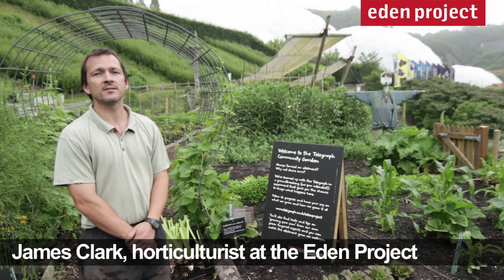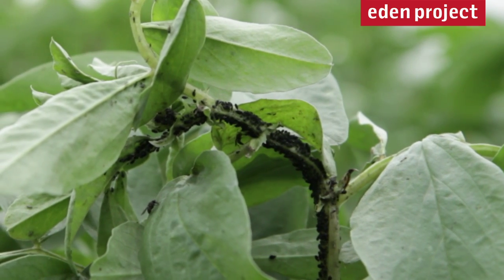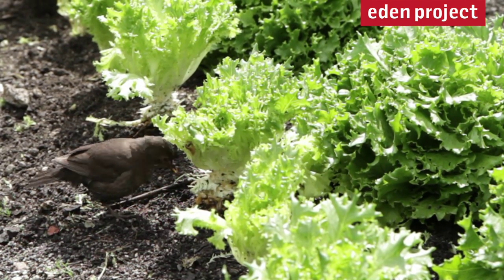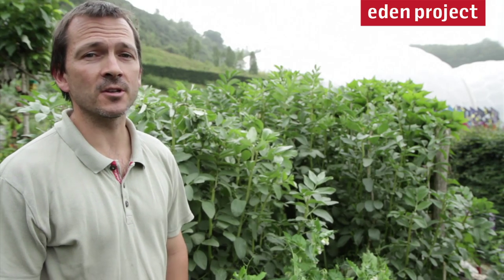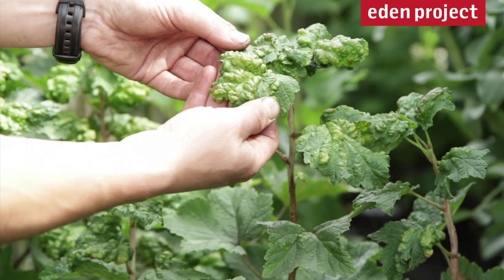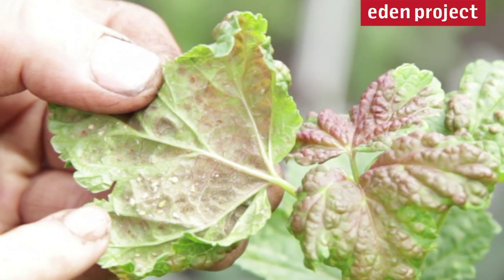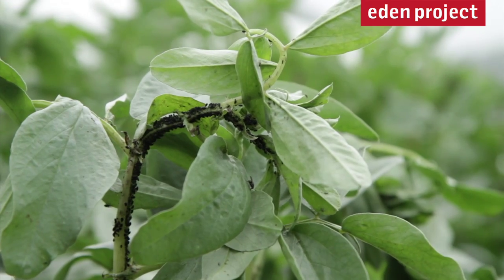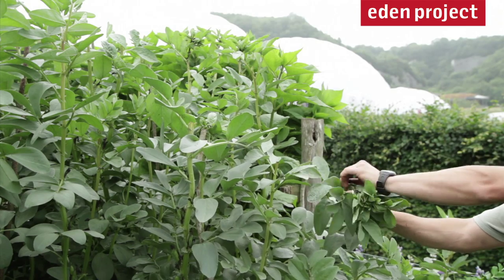How to get rid of aphids in your garden: Eden Project tips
James Clark, our expert horticulturist at the Eden Project, demonstrated how to get rid of aphids; a common garden pest. The methods include biological control, cultural control and control using soap.